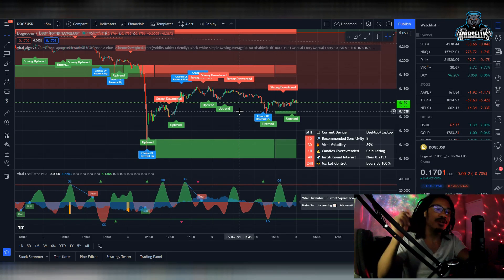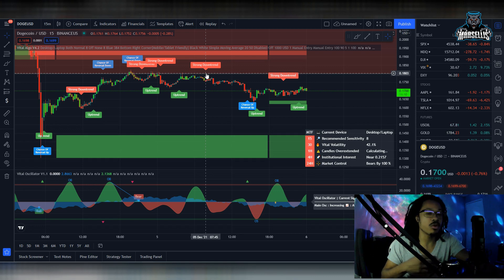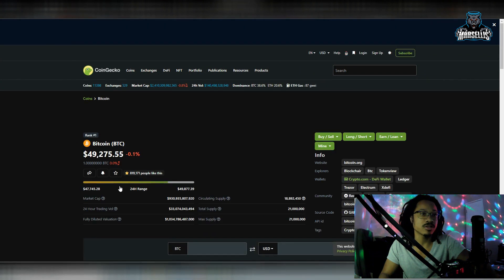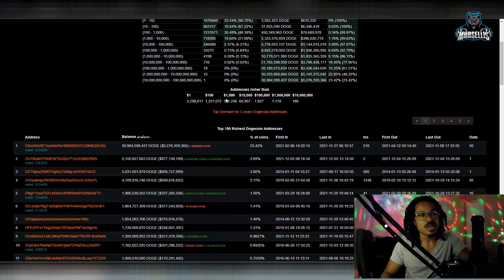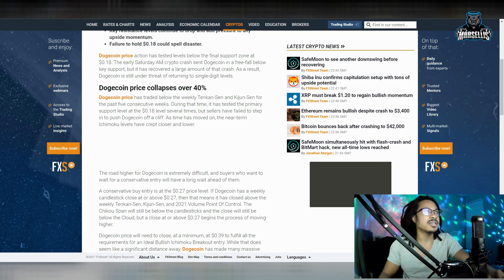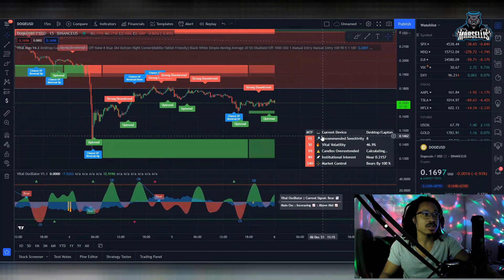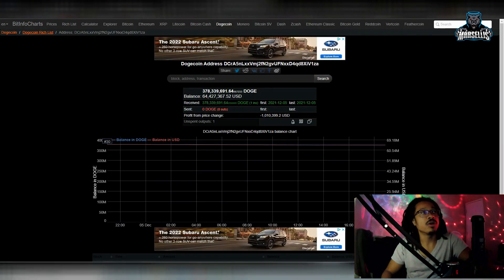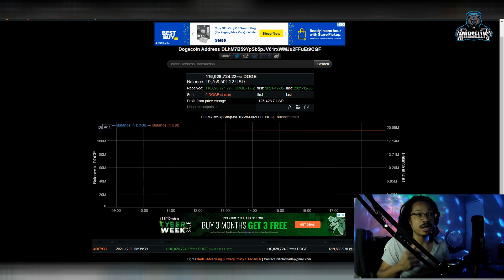WHY DOGECOIN WILL TAKE OFF AFTER THIS BEAR MARKET! DOGECOIN TECHNICAL ANALYSIS 📈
✅✅FOLLOW MARSELLIS✅✅